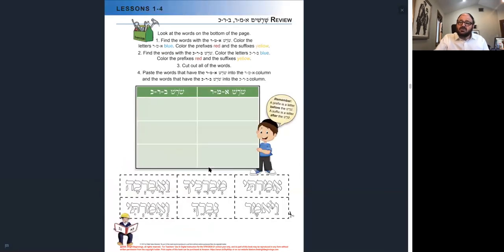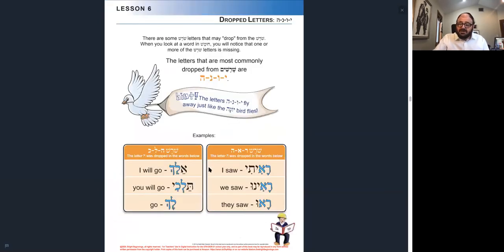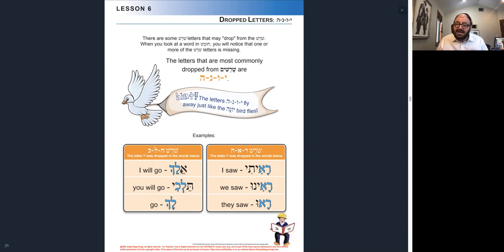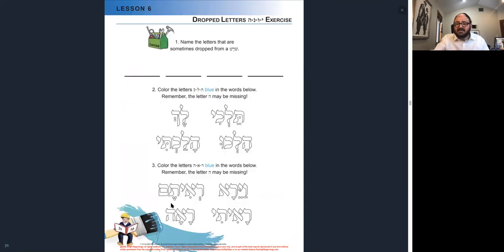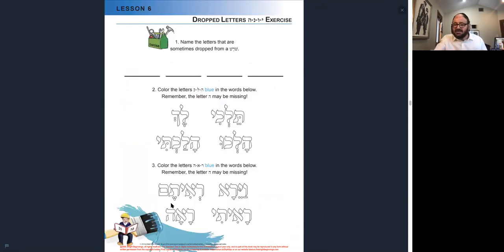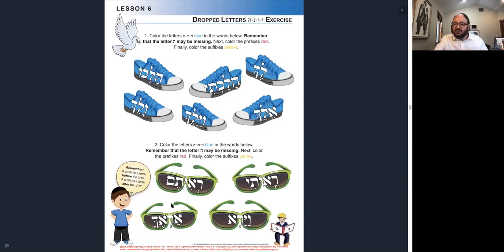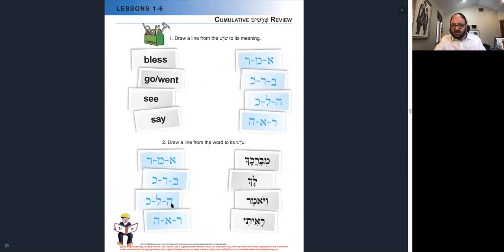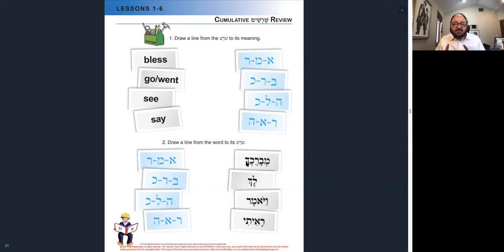Chumash Fundamentals Part 3 of 8 -- "Yonah" Exception (4:05)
Learning the “YONAH” exception — sometimes we drop a letter of the shoresh/root word when it forms a complex word